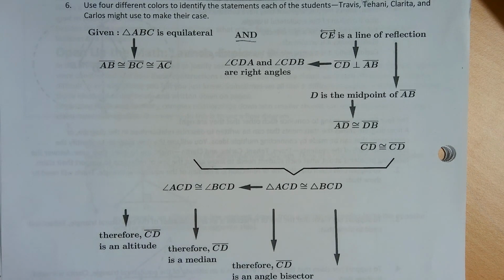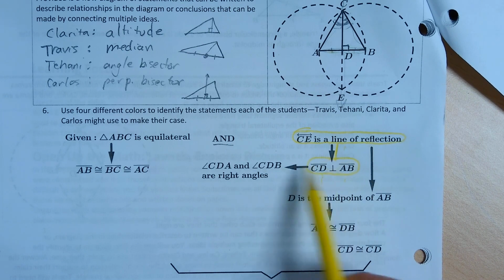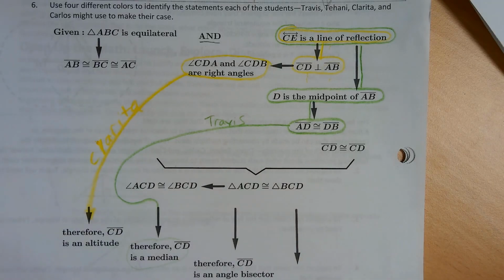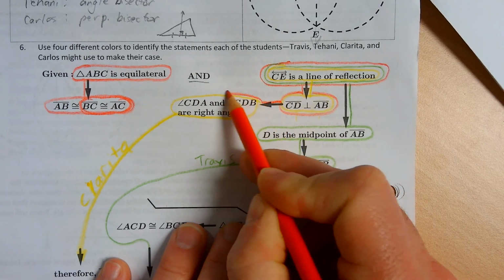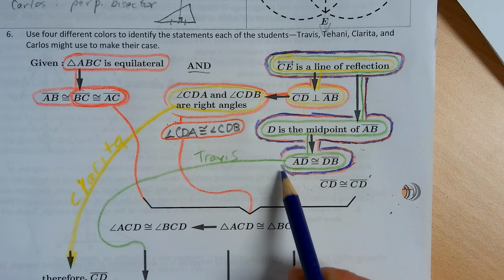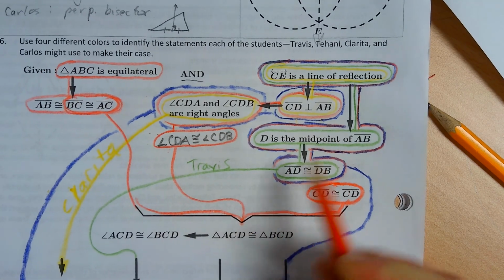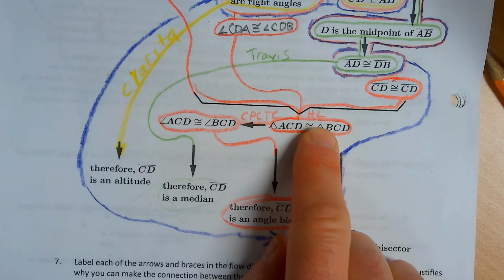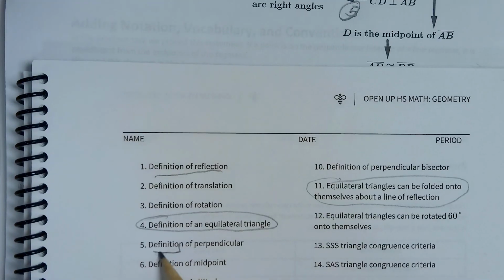L3.4 part 2